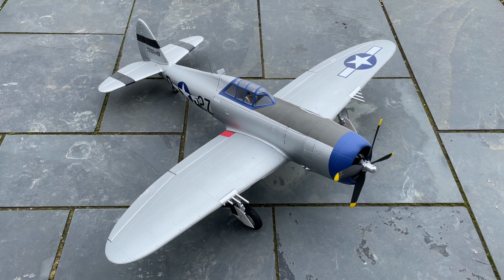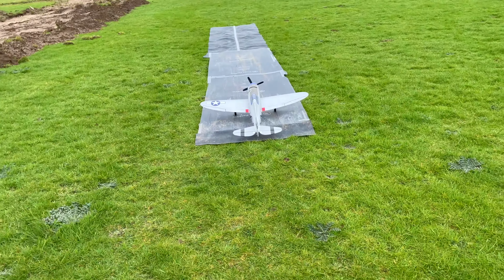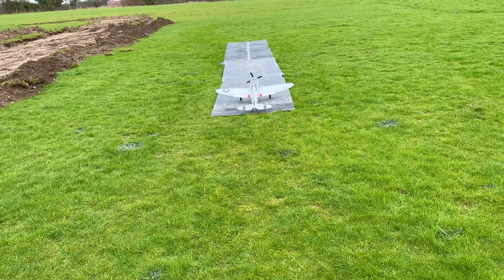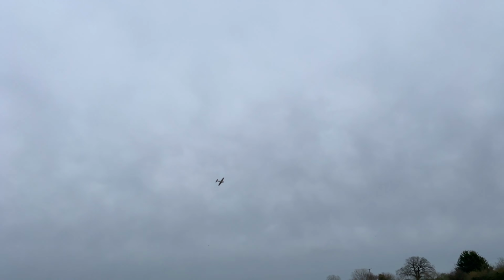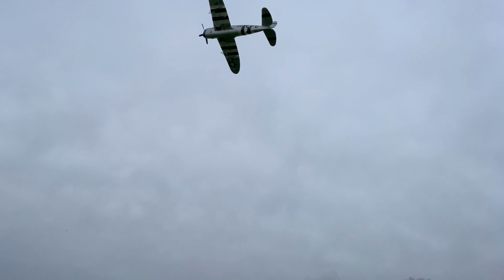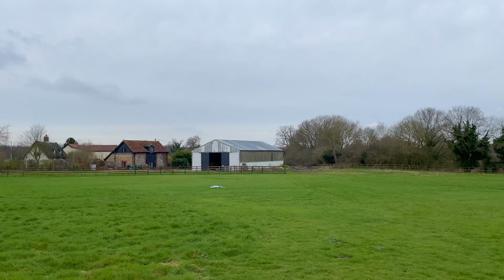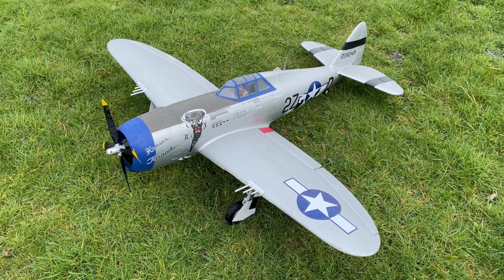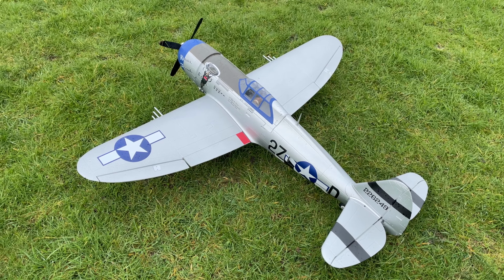E-flite OG P-47D 1.2m 3rd March 2024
Another flight from back in early March, this time it's another firm favourite, the E-flite P-47D Razorback.